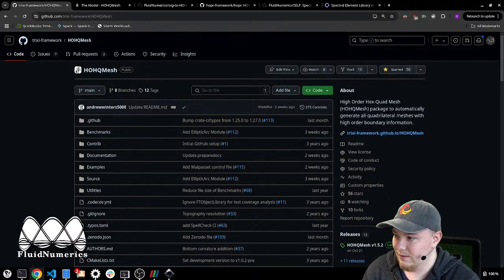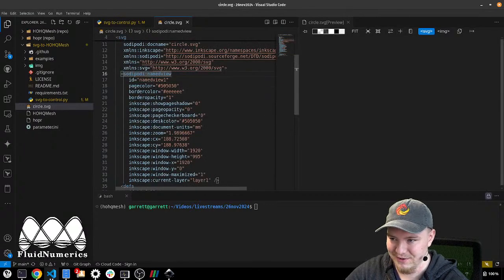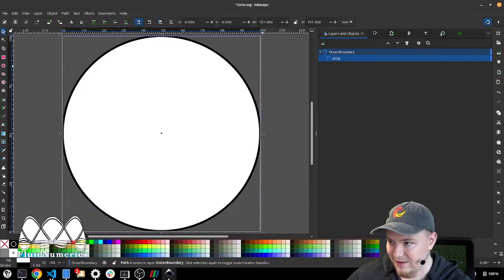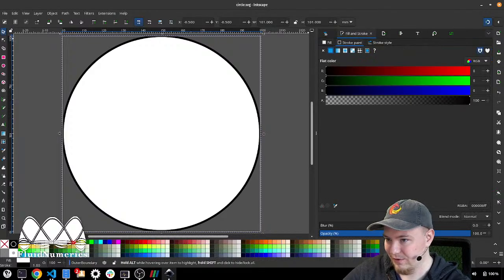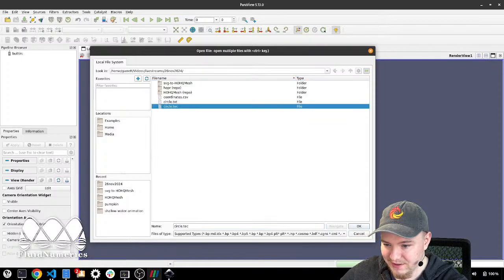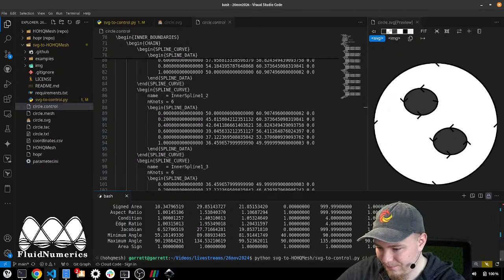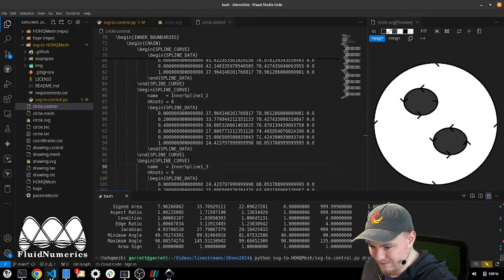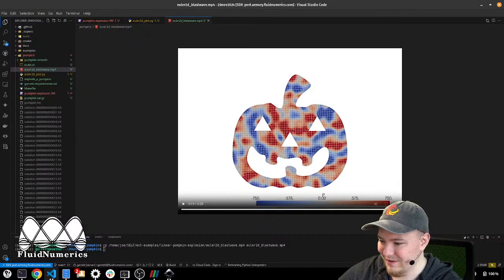SVG to CFD: Fluid Simulations from Drawings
0:00 Introduction
1:54 HOHQMesh Documentation
4:05 svg-to-HOHQMesh
7:26 Preview of directory
8:39 Inkscape and SVG basics
12:37 Labelling boundaries
13:53 Drawing a circle
16:15 Paths in Inkscape
20:59 The `inkscape:label` attribute
22:54 Vector graphics
23:27 Path orientation
27:43 The .control file
32:25 Generating a mesh with HOHQMesh
33:37 Visualizing in ParaView
35:06 Inner Boundaries
36:55 Transforms
40:15 Generating a mesh with inner boundaries
41:22 Using layers
42:51 Drawing a face
52:36 HOPr and SELF
53:33 Small things to consider
57:43 Pumpkin visualization
58:55 Final remarks

In this livestream, Garrett will discuss the new tool ""svg-to-HOHQMesh"", which converts SVGs to HOHQMesh .control files, which are then converted to 2D meshes for SELF using HOHQMesh + HOPr. Time will be spent discussing the relevant background information, including vector vs raster graphics, SVG file structure, and Inkscape basics. Time will also be spent drawing images in Inkscape (free-hand and with Inkscape's built-in shape tools) that will be converted into meshes. The basic procedure (also outlined in the svg-to-HOHQMesh README) will be followed, being sure to mention all the necessarity/particular steps to make sure that the pipeline doesn't break. Important sections of the source code will be discussed. Time should be spent during the ""drawing phase"" to examine the SVG in VS Code to show what is going on under the hood, such as the ""transform"" attribute being removed upon ""baking in"" the transformations, and how polygons/text are not in the exact format that we need. This demonstration should also include processing the resulting mesh through HOPr and verifying that elements look suitable, and then simulating/visualizing with SELF.